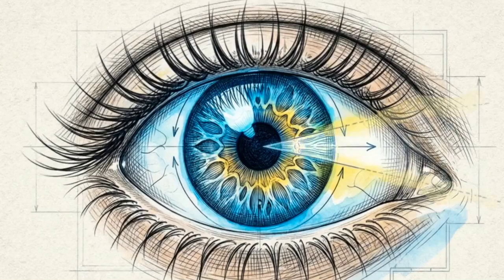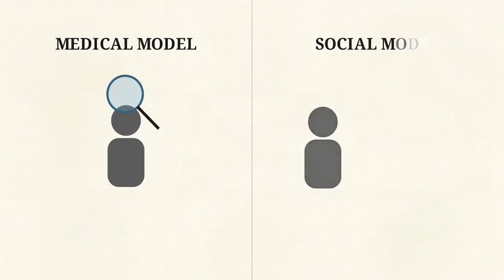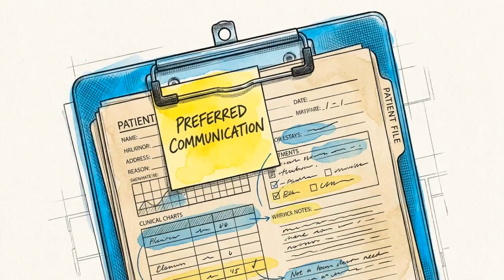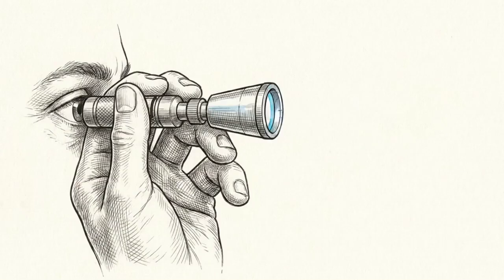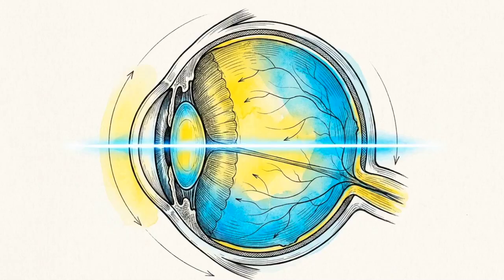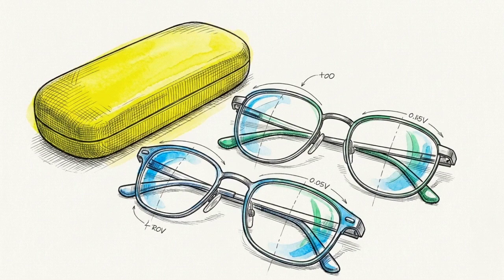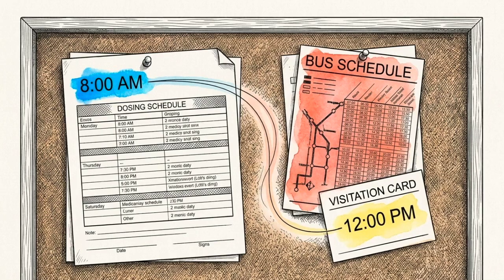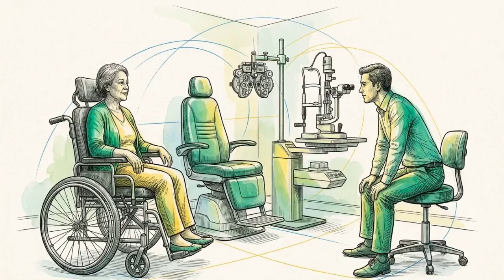Redesigning the Ophthalmic Exam: Objective Adaptations for Patients with Disabilities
How do we structurally redesign the ophthalmic exam room? 🏥 It starts with managing clinical expectations. This video covers vital communication strategies—like providing written handouts, adjusting the speed of the consultation, and recognizing when to defer stressful tests to a different day entirely in order to reduce patient anxiety.